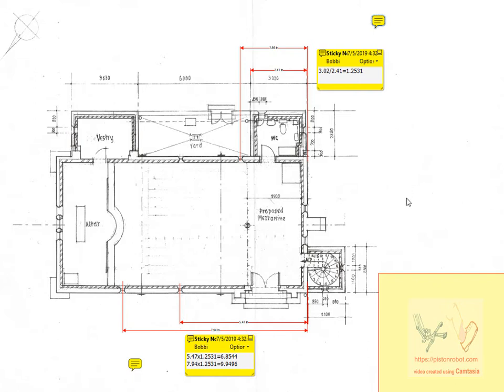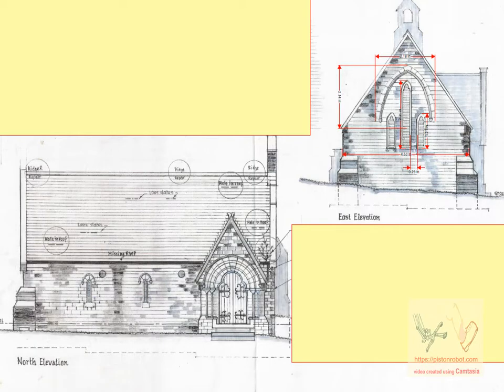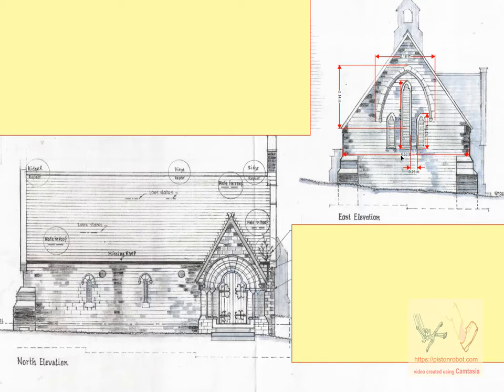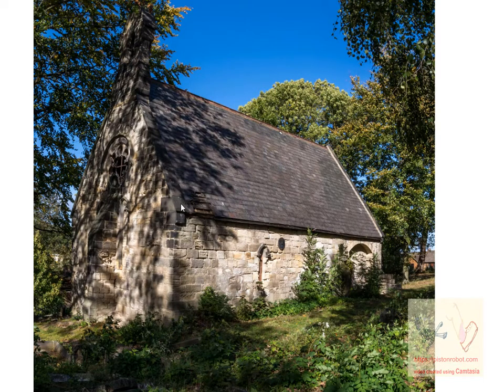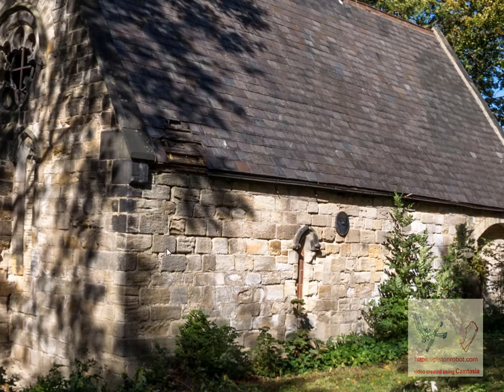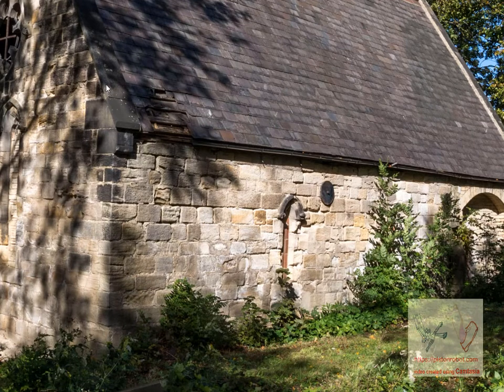Making a Forest Church in Sketchup Pro 2018 Part 01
We created a set of videos showing how an image of a building can be imported into Sketchup, then this imported image can positioned and scaled inside Sketchup, so that this imported image can help to make the Sketchup drawing of the building more accurate.